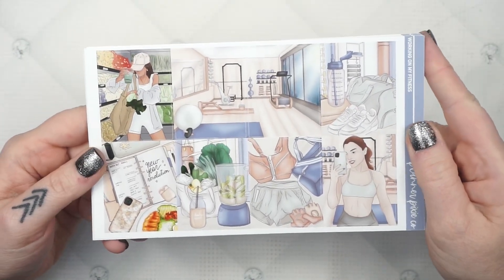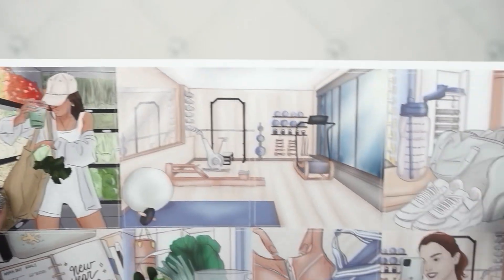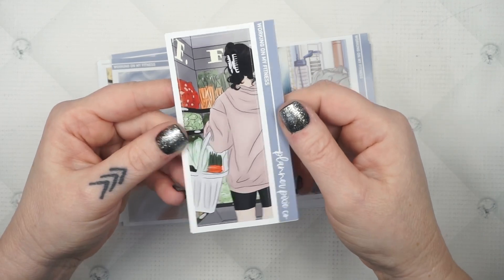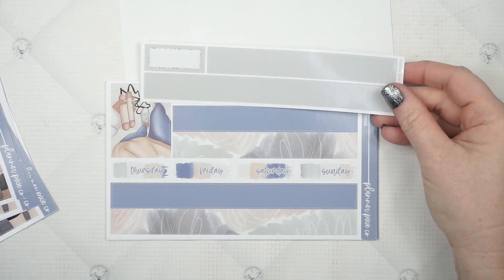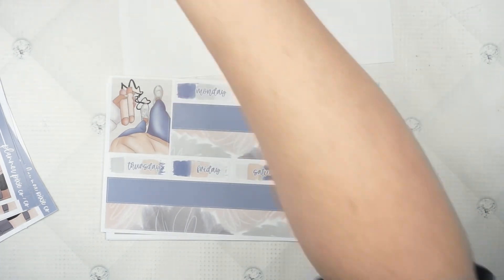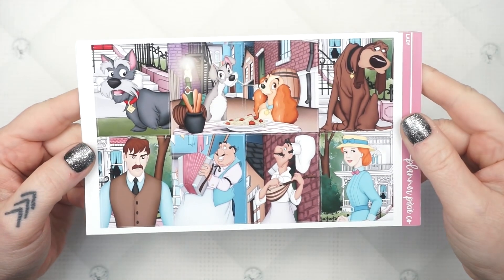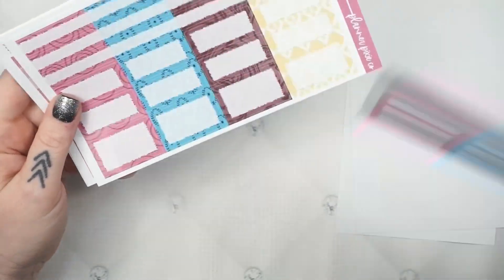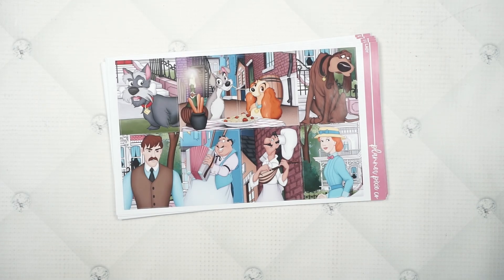Last Releases of the Year!! 2 exclusives and 2 collabs!!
All releases go LIVE at NOON EST and on sale all weekend! Everything you see is available in printable format!

--AMAZON FAVORITES--